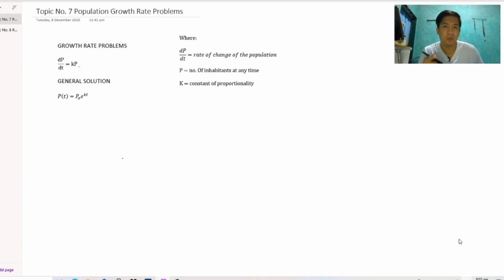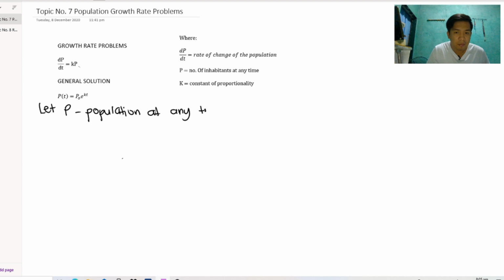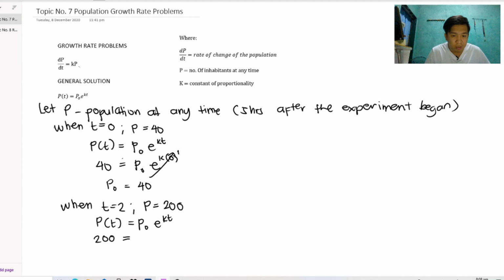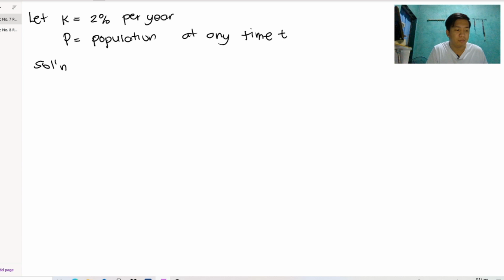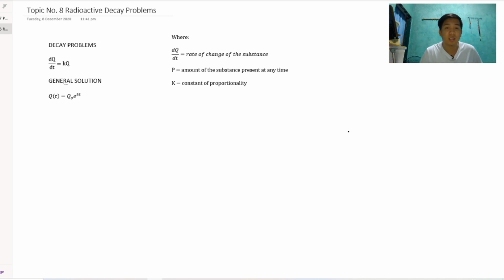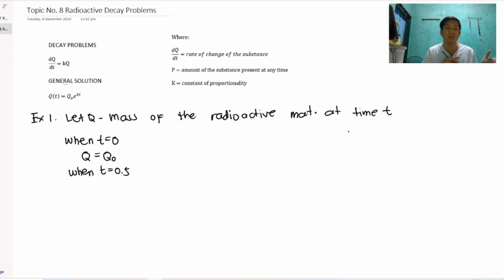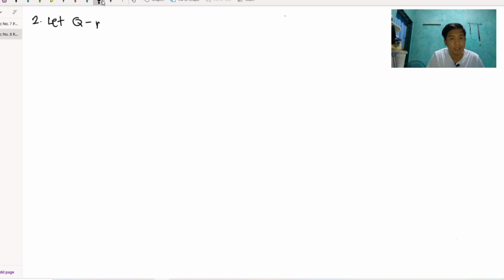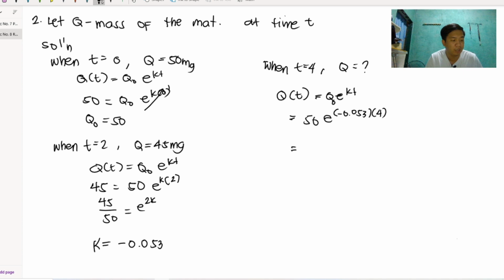Differential Equation | Growth and Decay Problems (Application)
Tara Klase Tayo sa Differential Equation for the application of Growth and Decay Problems